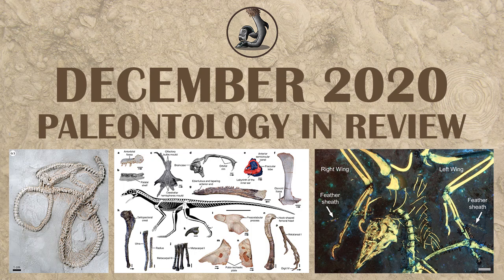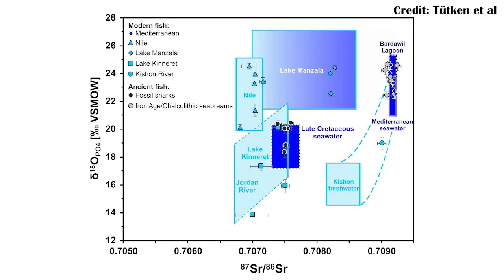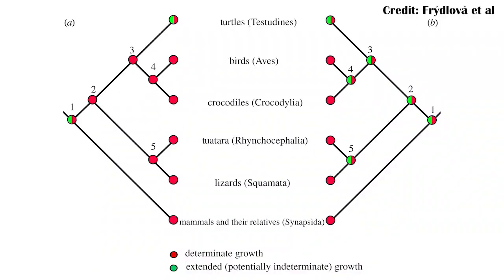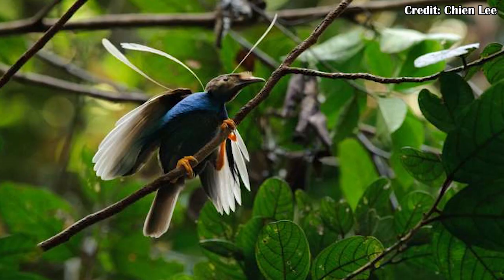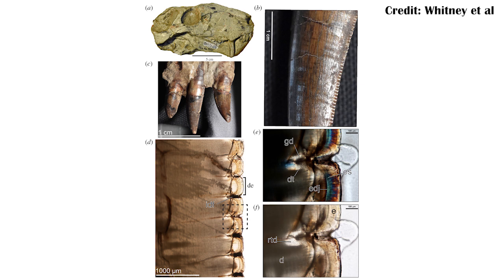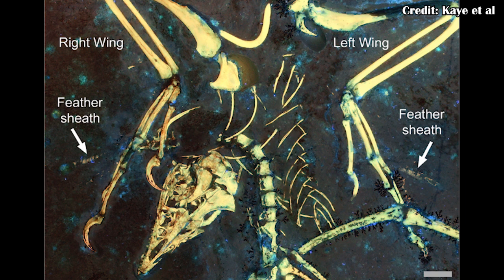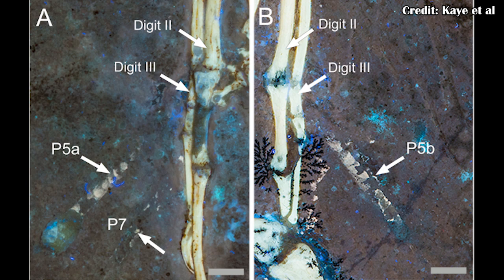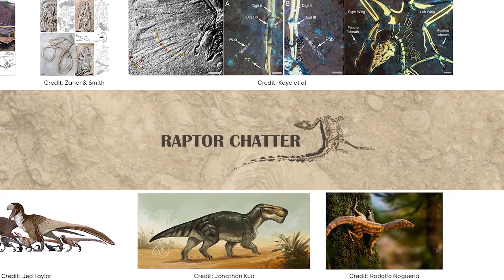New Fossils and Paleontology- December 2020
Lagerstätten Beer Mugs

00:00

00:15 Olfactory system

02:19 Reworking of shark teeth

03:26 Saurnitholestes got around

04:23 Determinate growth in squamates

05:12 Dinosaurs dune surfing?!?!

 06:21 The political & ethical quagmire that is Ubirajara

08:49 Synapsids did serrated teeth first

09:58 Early pythons

10:48 Lagerpetids & pterosaurs

12:12 “Shangri-la” of Eocene Tibet

14:03 Archaeopteryx molting

15:04 Oviraptor on eggs